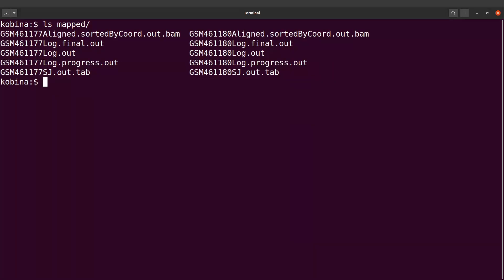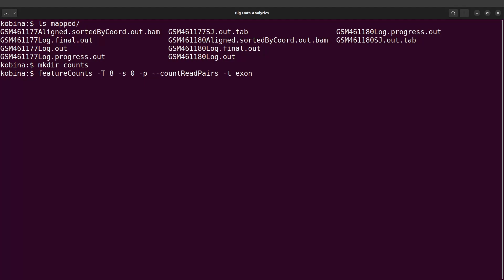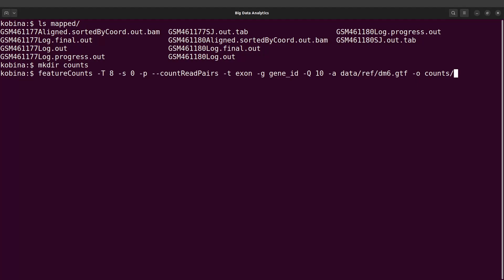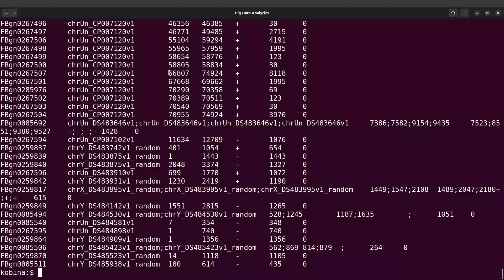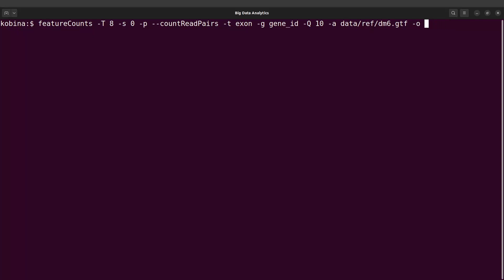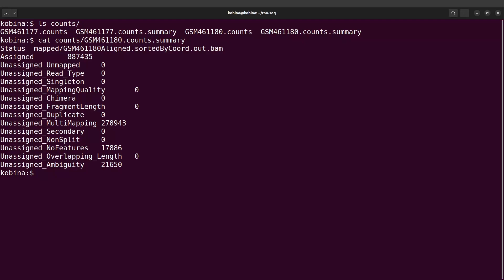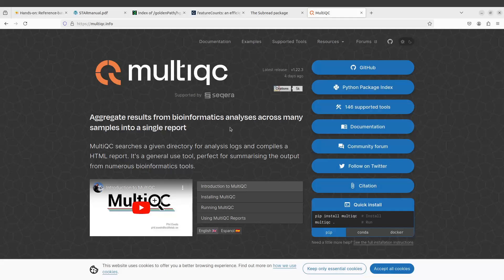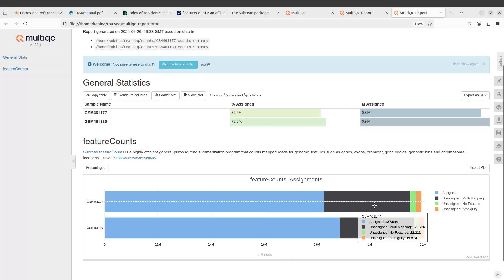rna seq read count with featurecount tutorial | episode 1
How to use featureCounts to generate readcounts for rna seq data analysis

bioinformatics tutorial
bioinformatics course
Bioinformatics Project